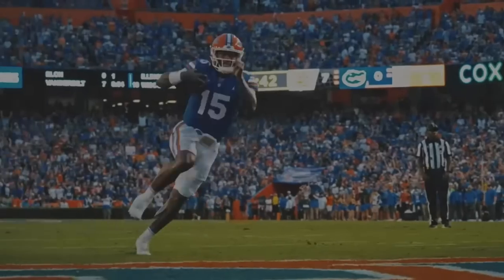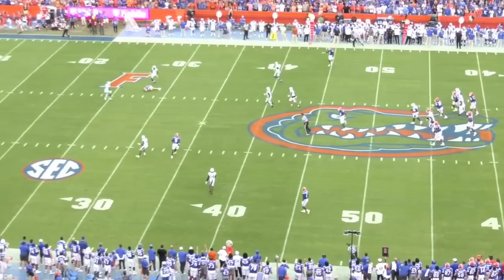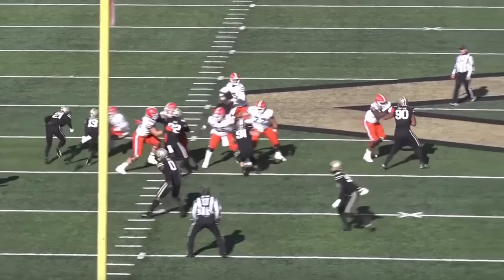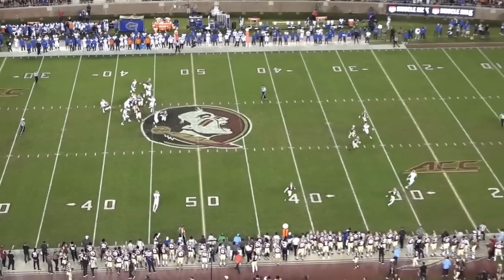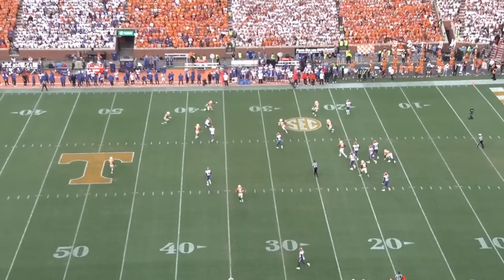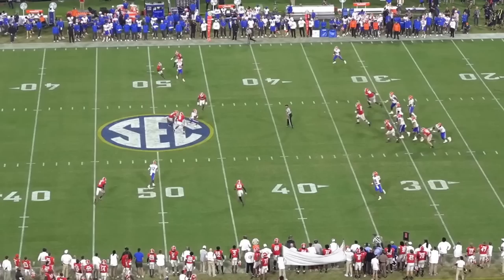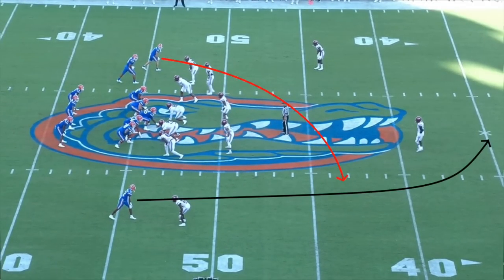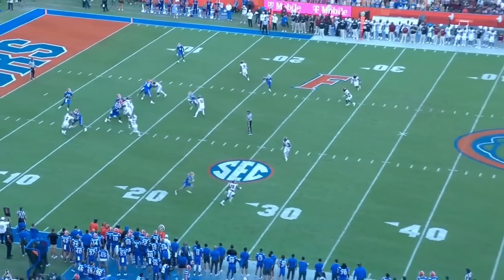Anthony Richardson's film should be rated R | Indianapolis Colts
Former Florida Gators quarterback Anthony Richardson has emerged as a top prospect in the 2023 NFL Draft. Here's how he projects at the next level.

Teams Richardson could be picked by
Houston Texans
Indianapolis Colts
Seattle Seahawks
Detroit Lions
Las Vegas Raiders
Atlanta Falcons
Carolina Panthers
Tampa Bay Buccaneers
NY Giants